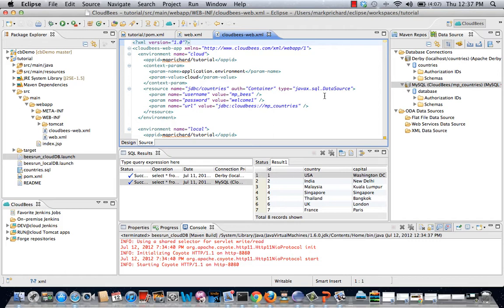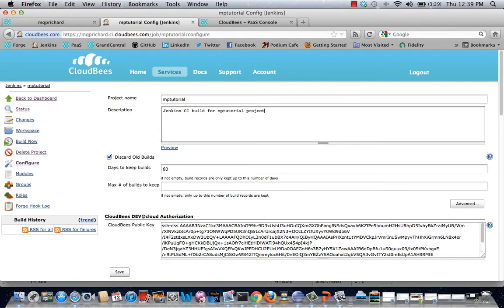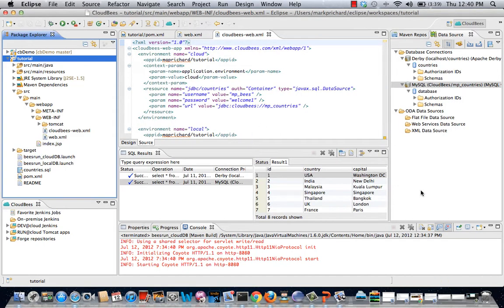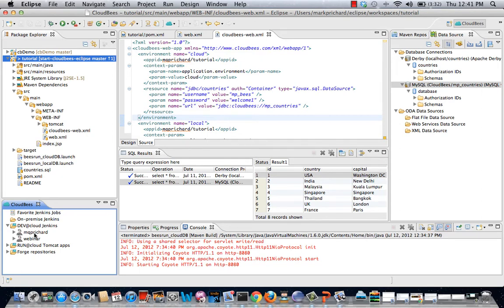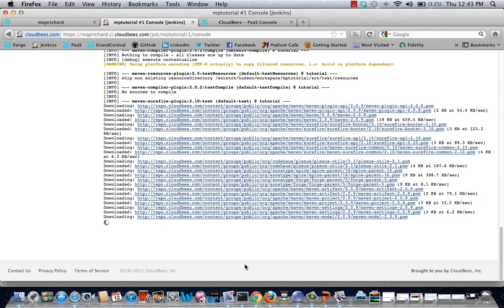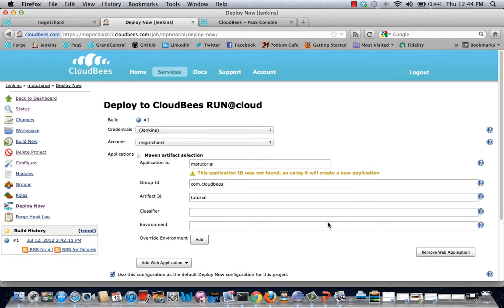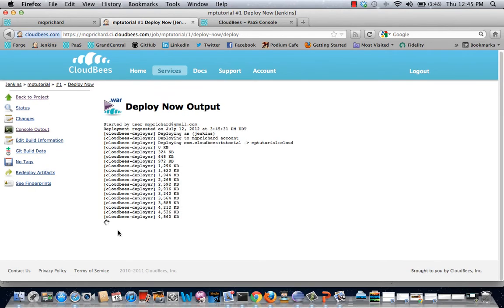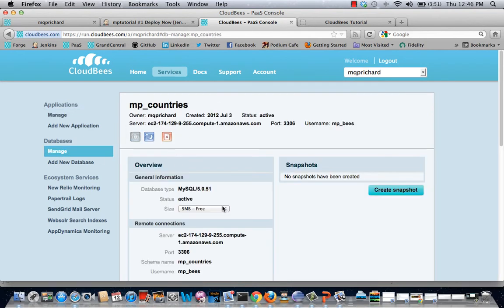Getting Started with CloudBees and Eclipse: Part 6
A series of videos showing how to build and deploy Java web apps for the Cloud using the CloudBees Java PaaS platform with the Eclipse IDE. Part 6 shows how to select CloudBees environment profiles when deploying to the CloudBees PaaS (Part 6 shows how to do the same when deploying locally from Eclipse).